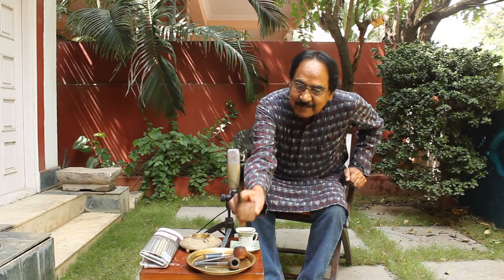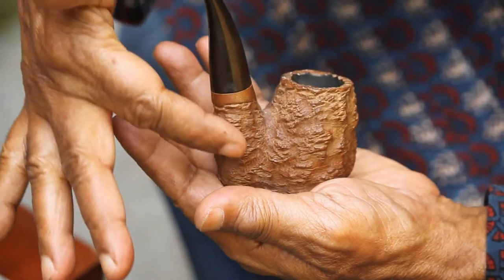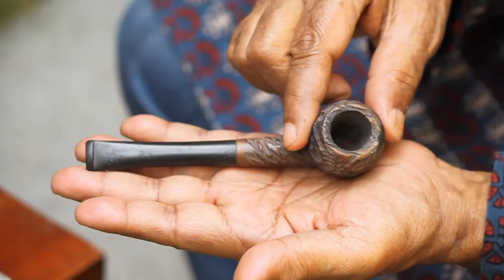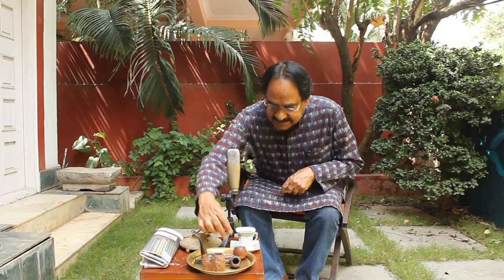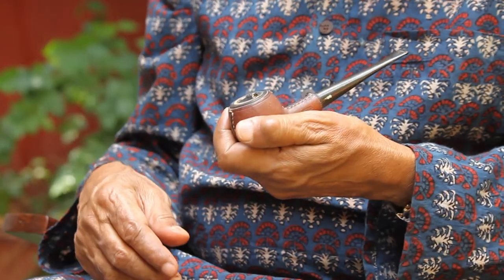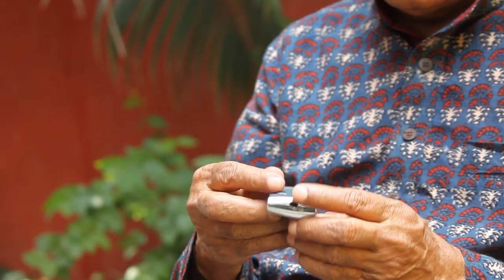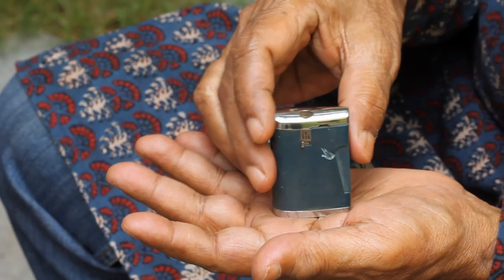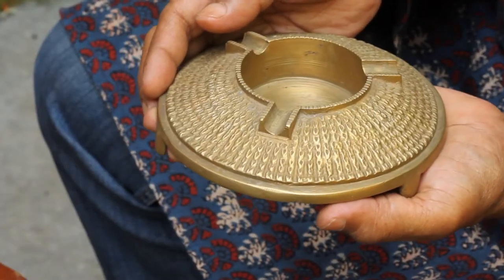Vintage Tobacco Smoking Pipes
Back in the day, pipe smoking was a fad and tobacco smoking pipes were in vogue. I enjoyed smoking and had my favourite collection of pipes. I did give up smoking for good after a point of time. The smoking pipes then became a part of my collection of antiques in a rather unusual way. Here's a video where we take a trip back in time.